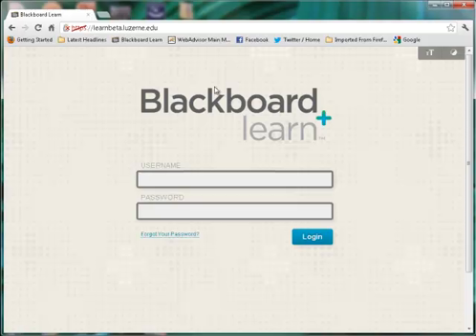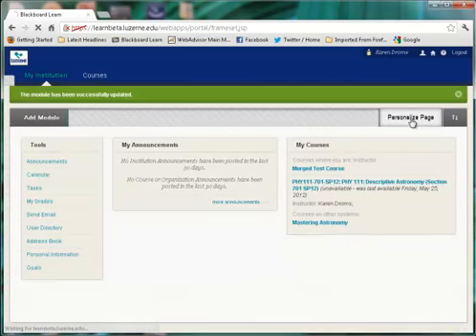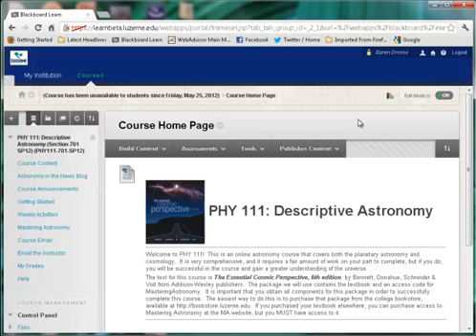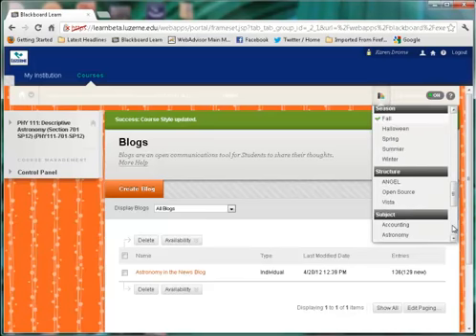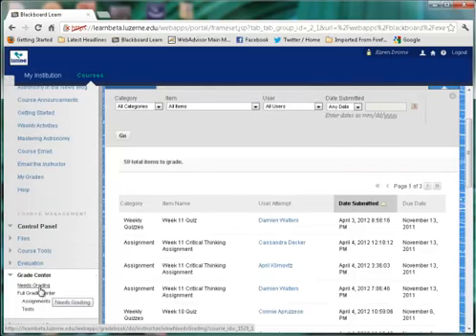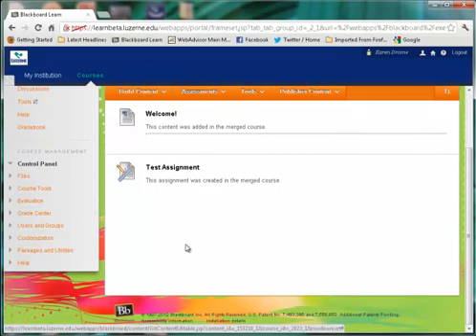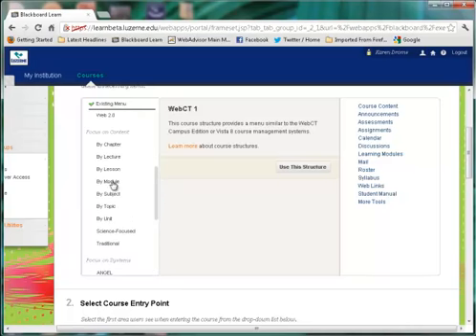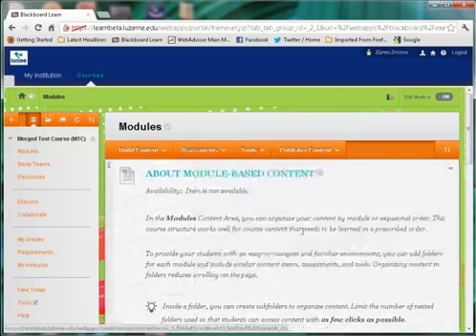Introduction to Blackboard Learn 9.1 Service Pack 9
Introduces you to a few of the new features in Blackboard Learn 9.1 Service Pack 9